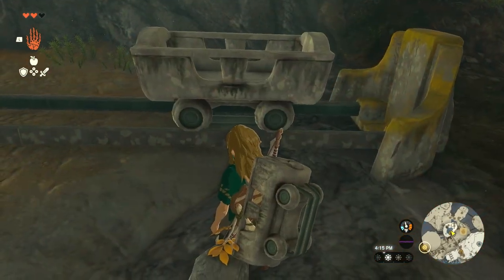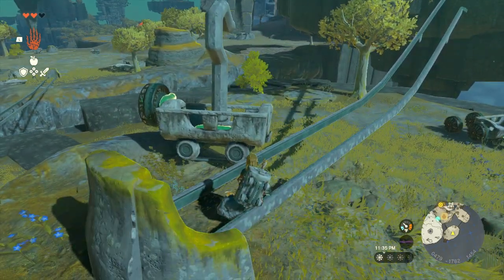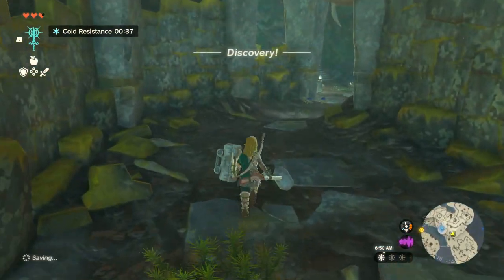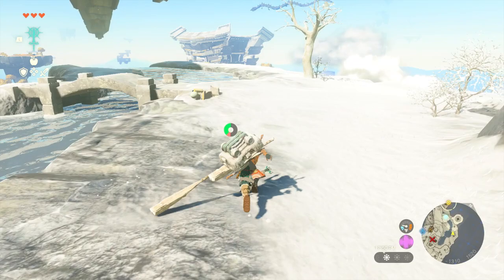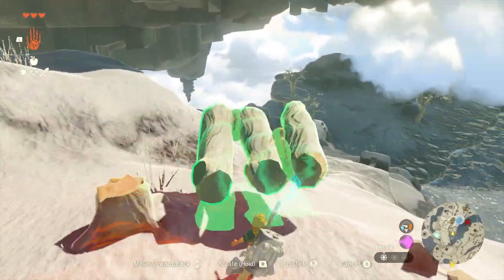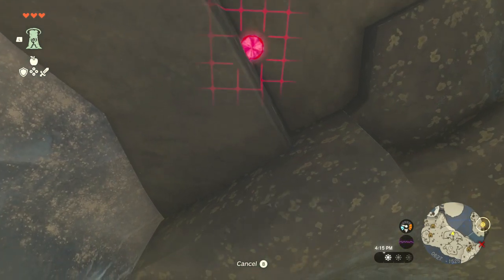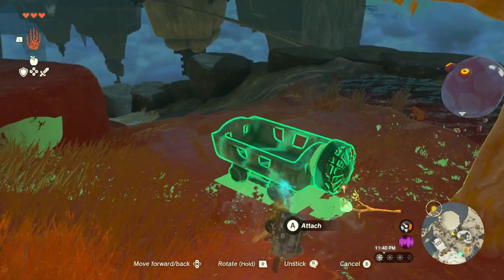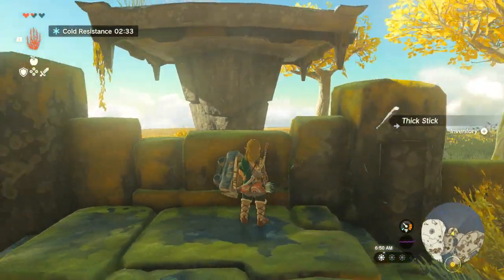Legend of Zelda Tears of the Kingdom Part 4